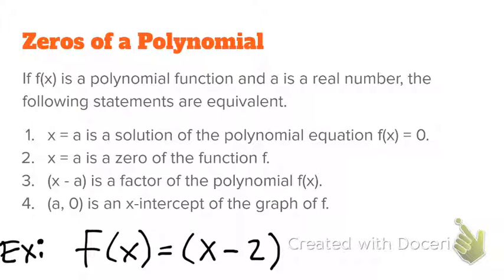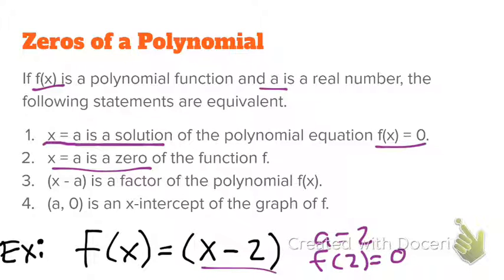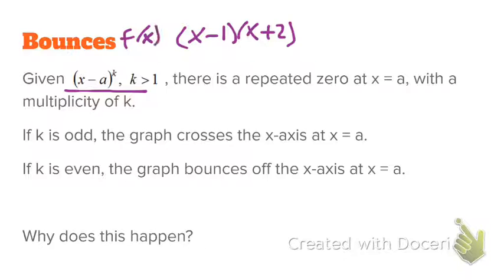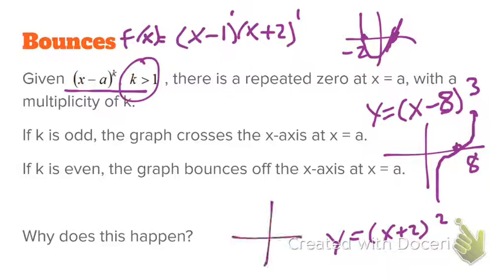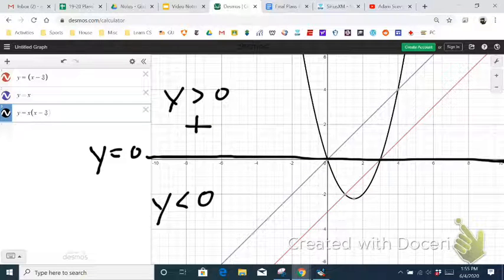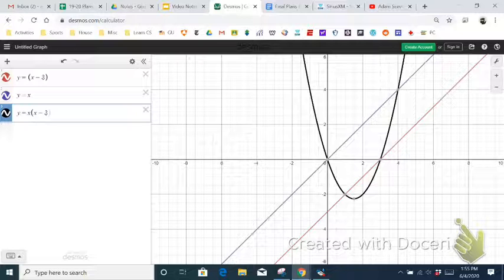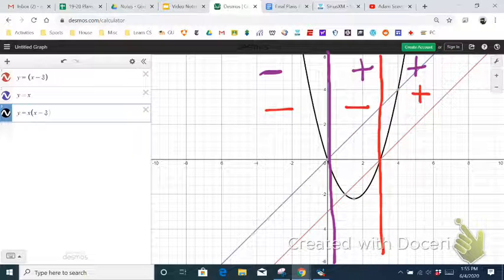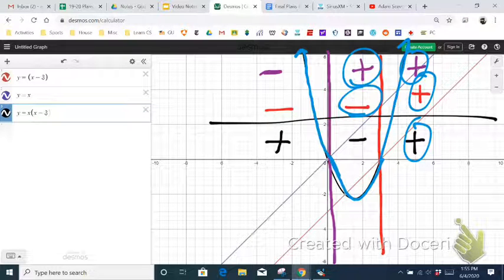Ch. 3 Graphing Polynomials, Behavior at Zeros Part 3 of 5